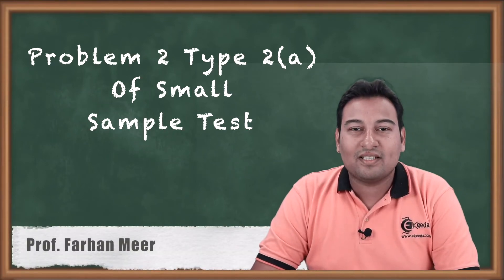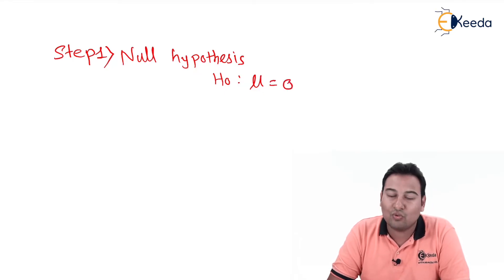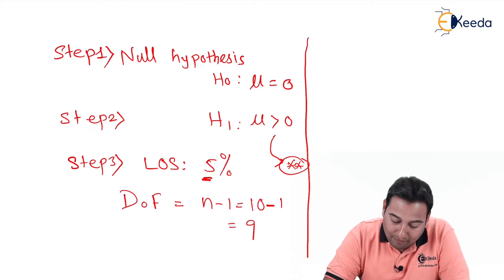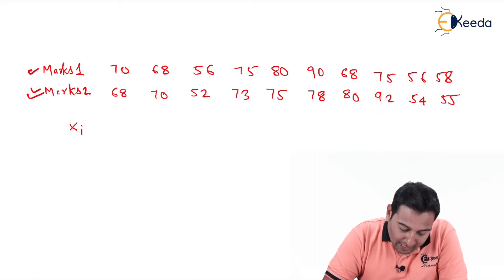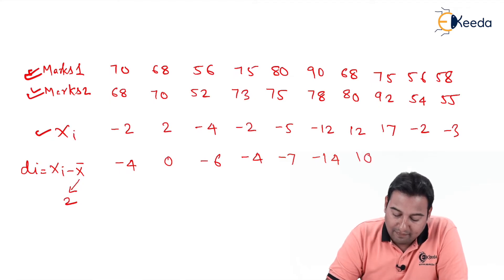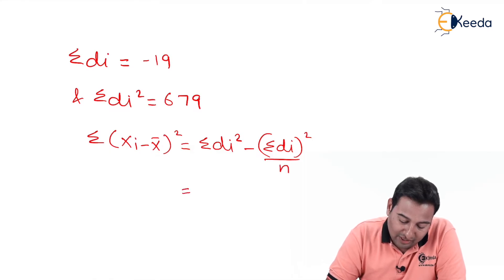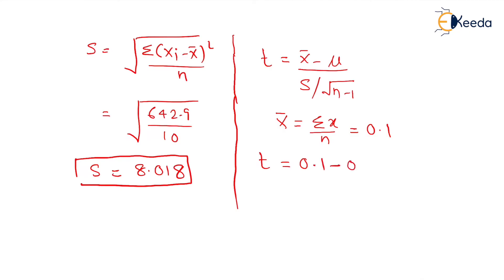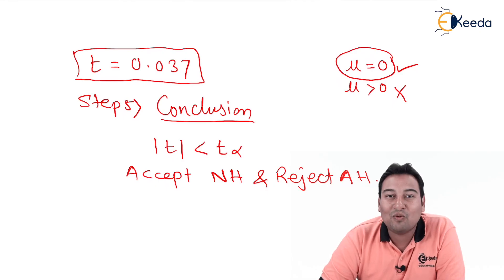Test for Difference Between Means (Dependent Sample) of Small Sample Test - Problem 2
Video Name - Test for Difference Between Means (Dependent Sample) of Small Sample Test - Problem 2

Chapter - Sampling Theory

Happy Learning!